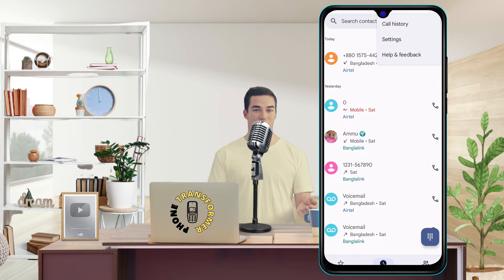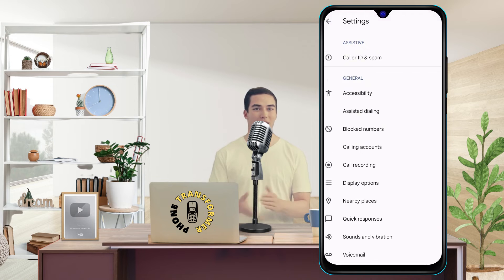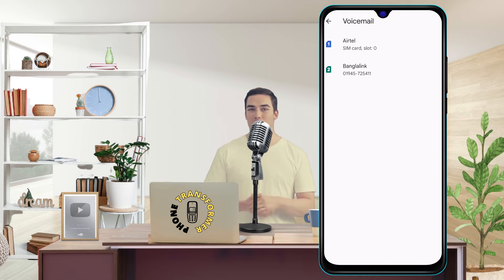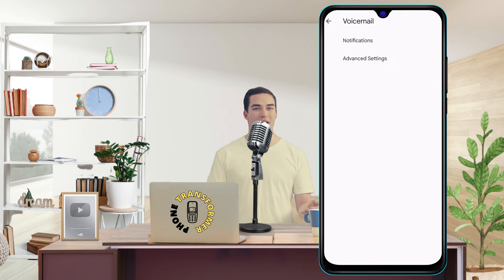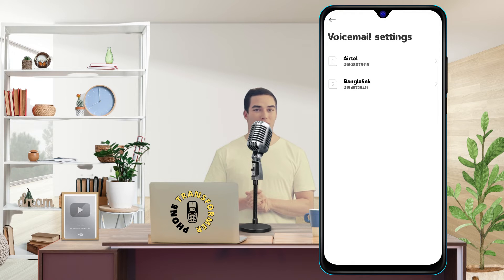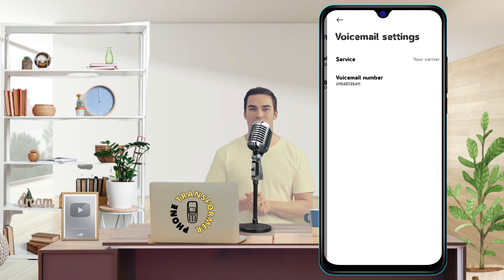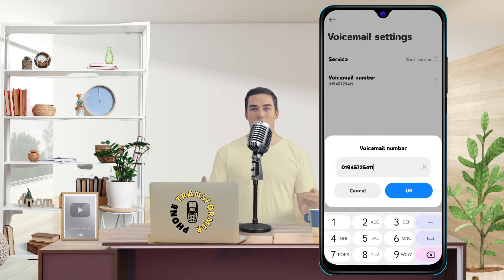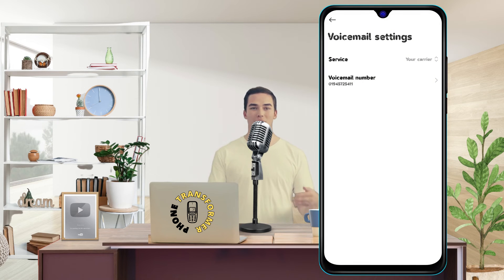How to Change Voicemail Language on Android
Do you want to change the language of your voicemail on your Android phone? Do you want to listen to your messages in a different language or dialect? If yes, then this video is for you. In this video, I will show you how to change the voicemail language on Android in a few simple steps. You will learn how to access the voicemail settings, how to choose a different language from the available options, and how to confirm the change. This video will help you customize your voicemail language and make it easier for you to understand your messages.

- How to switch voicemail language on Android
- How to set voicemail language on Android
- How to select voicemail language on Android
- How to modify voicemail language on Android
- How to update voicemail language on Android

I upload videos on Android tips and tricks, phone hacks, and more.